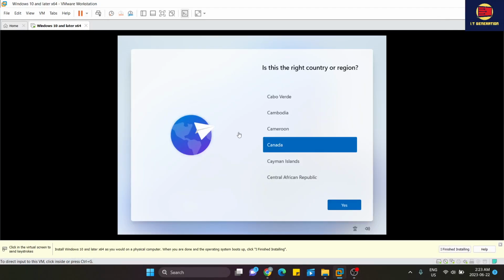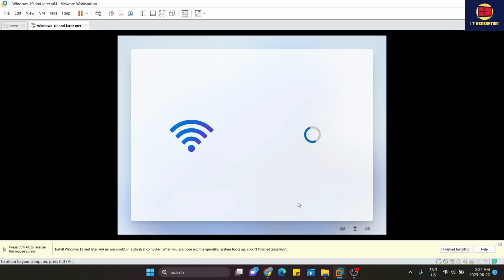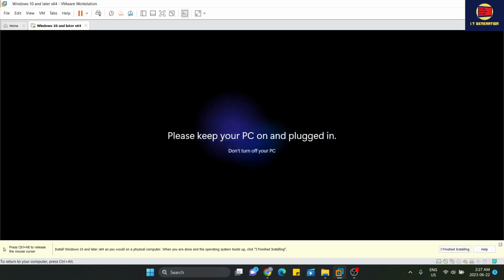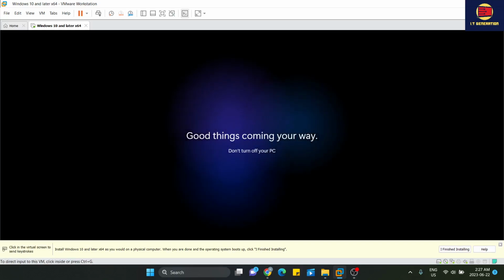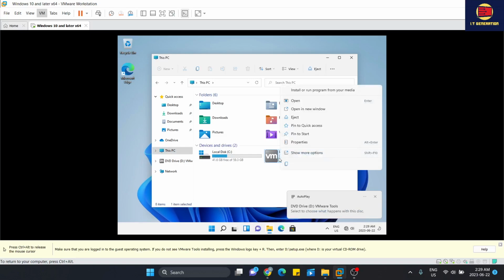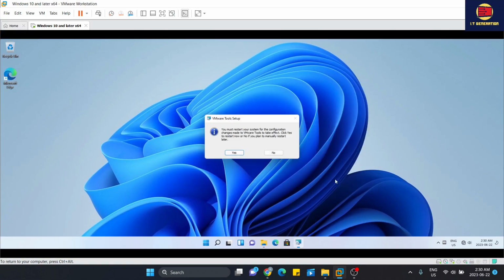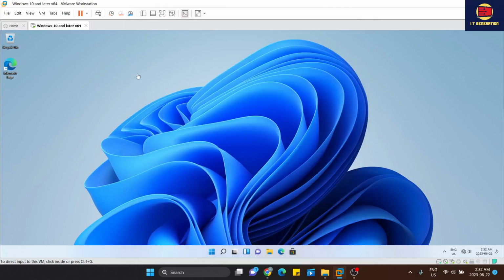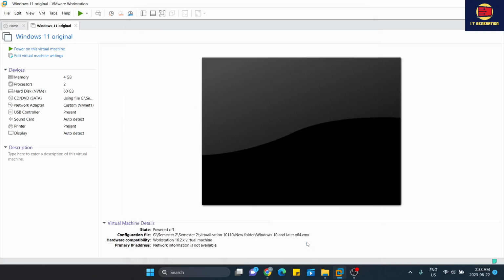Creating VMWare machine and installing Windows 11 Part 2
Windows 11